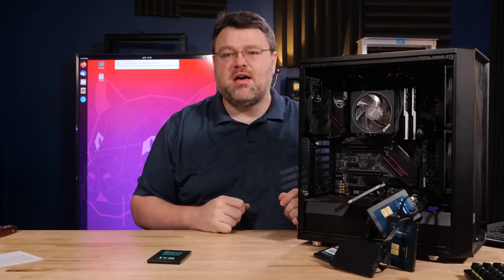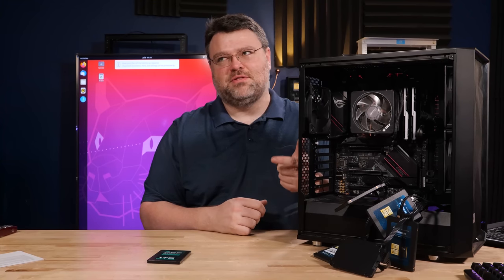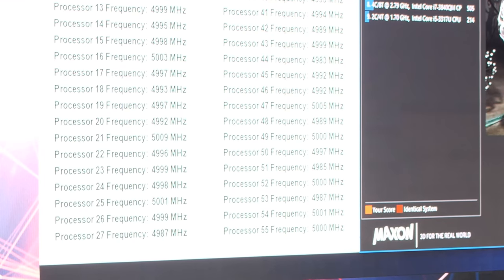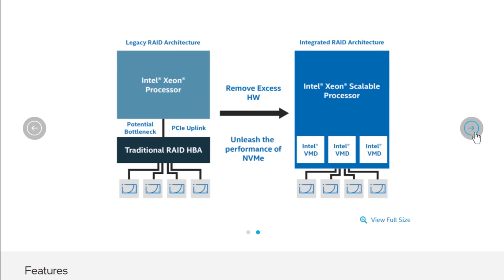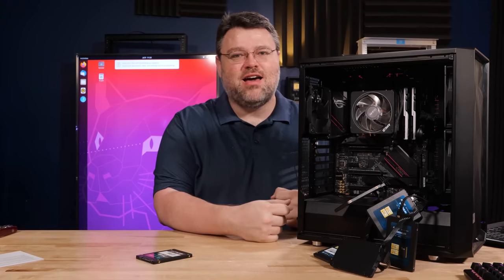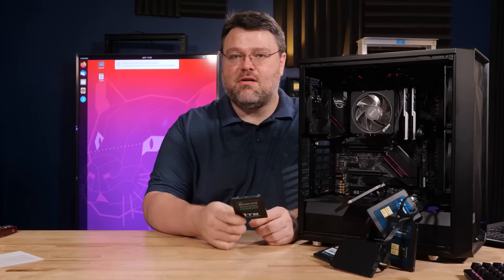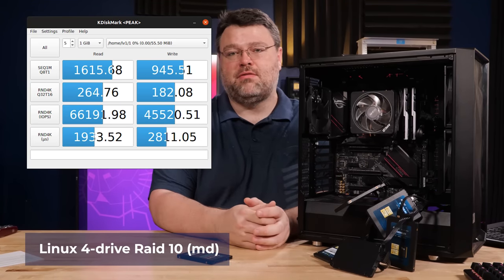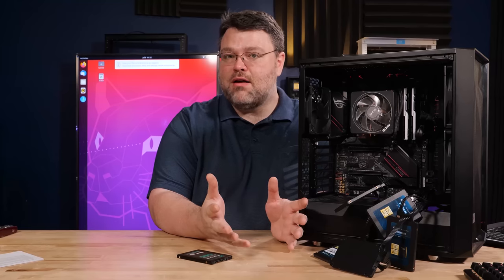Adventures in Motherboard Raid (it's bad)